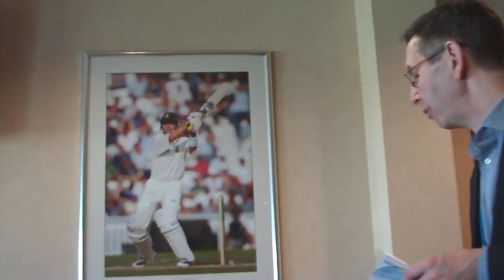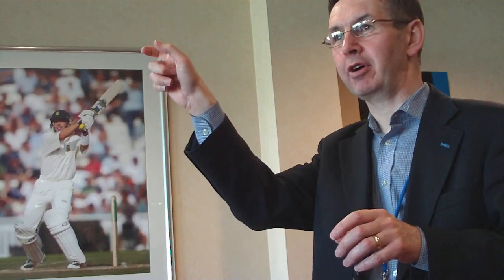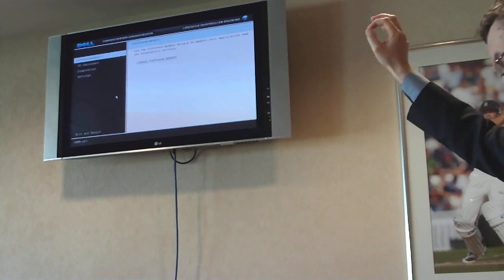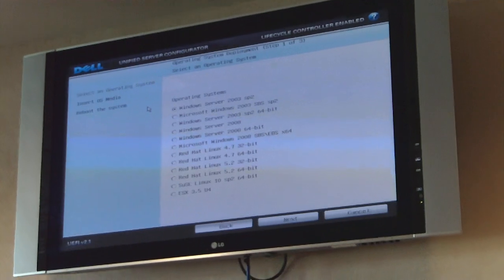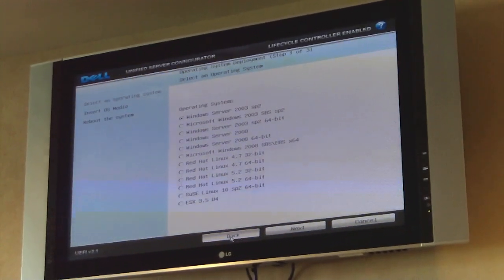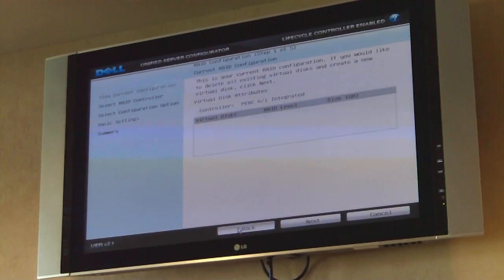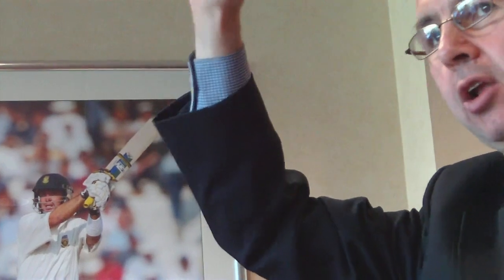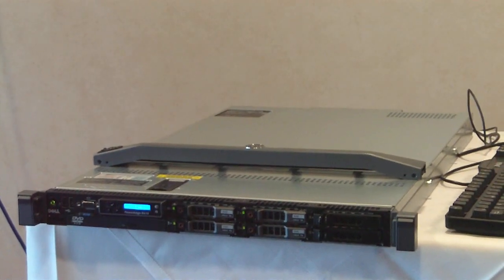Dell LifeCycle Controller Demo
Dell LifeCycle Controller is a part of new Dell 11g servers